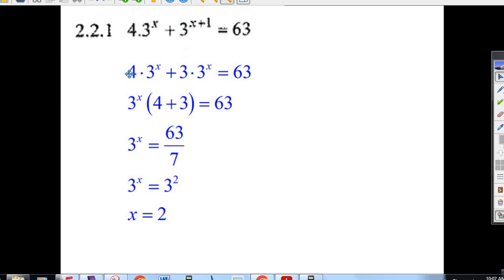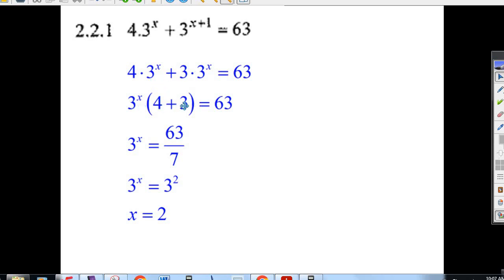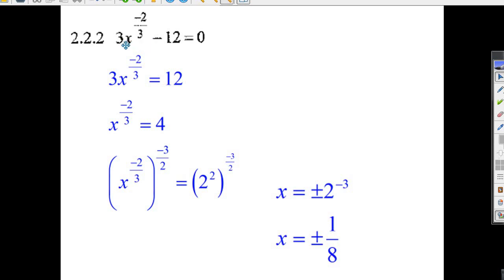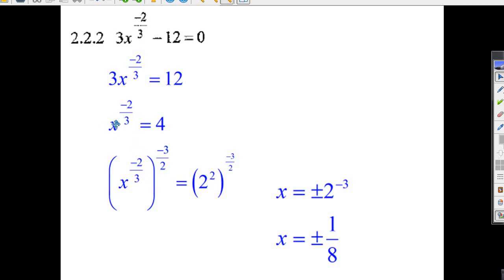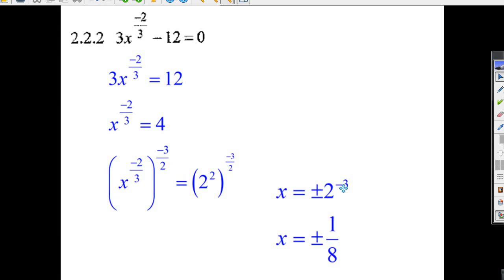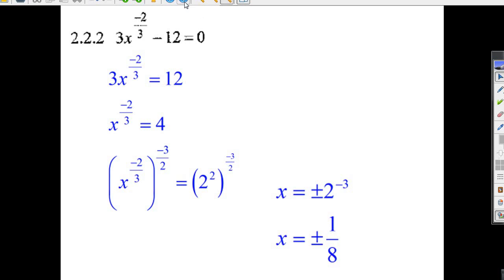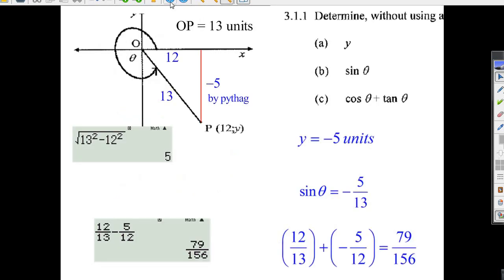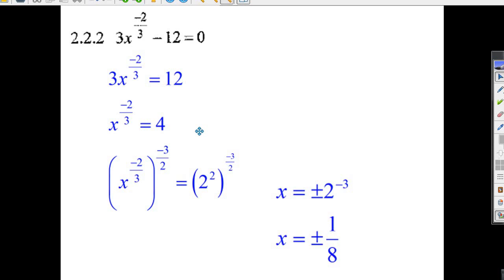exp equations Q2 2 1 2 2 2